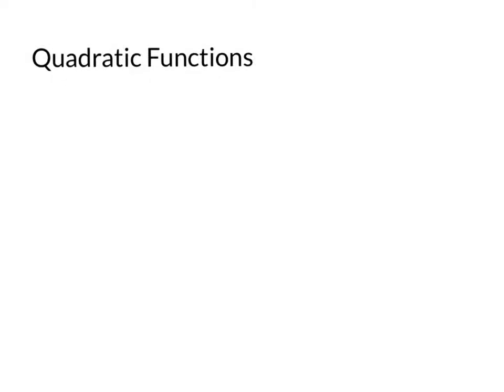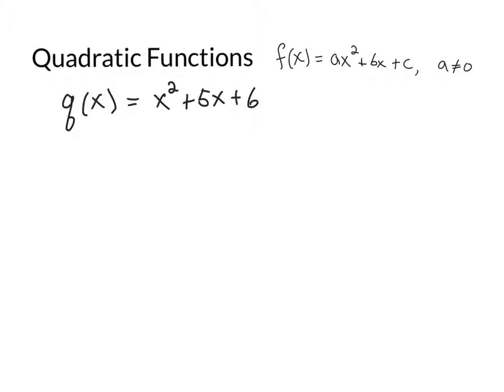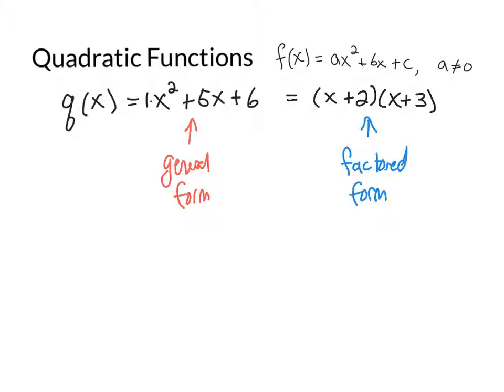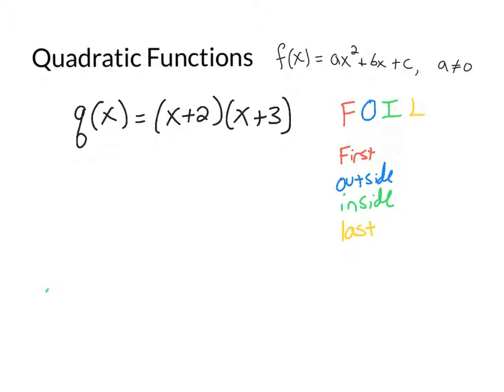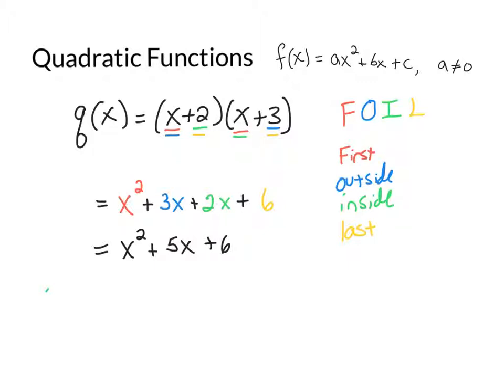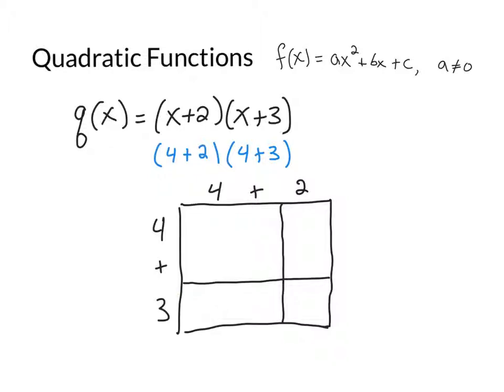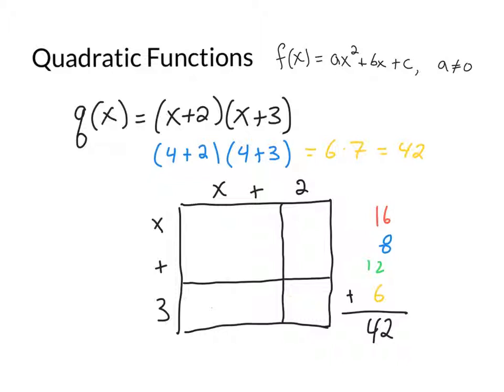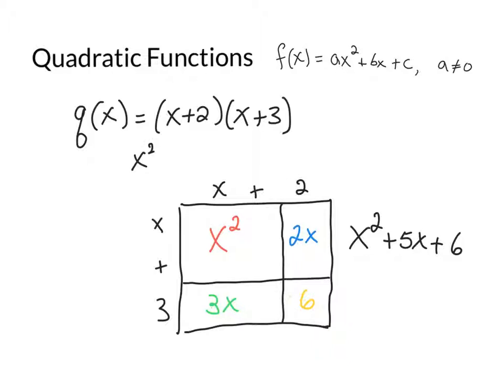3.1.1 Intro to quadratic functions and expanding